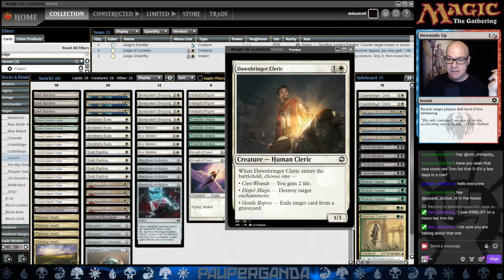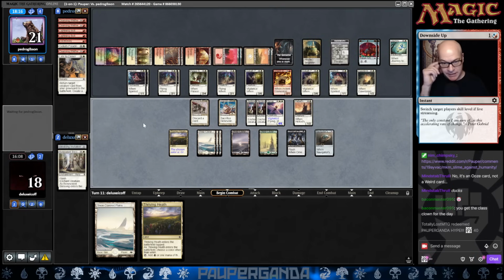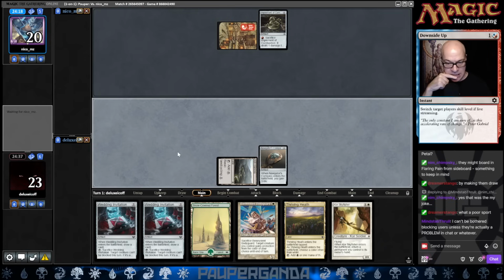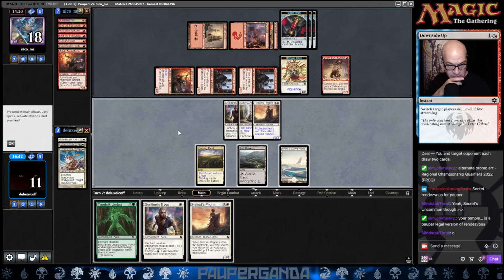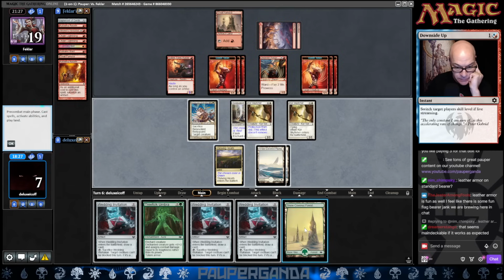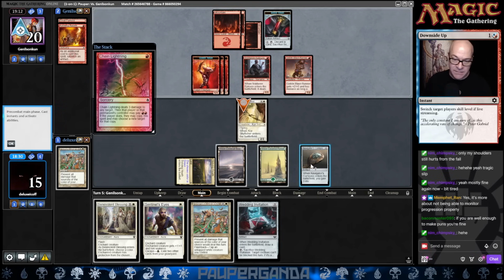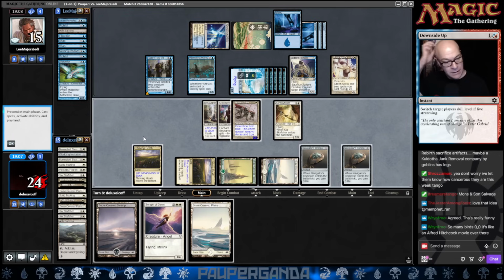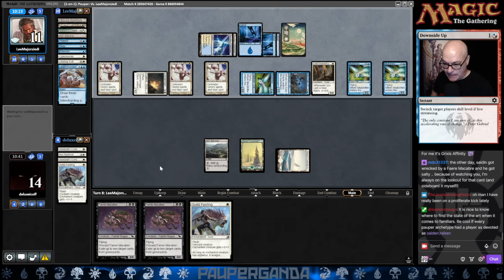SWITCH! - Can the defense become offense?! | MTG PAUPER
Decklist played:  SWITCH!

4 Treefolk Umbra
4 Solid Footing
4 Tireless Tribe
4 Kor Skyfisher
3 Benevolent Bodyguard
4 Navigator's Compass
4 Wedding Invitation
9 Snow-Covered Plains
1 Omen of the Dead
4 Thriving Heath
1 Snow-Covered Swamp
4 Sentinel's Eyes
2 Snow-Covered Forest
4 Benevolent Blessing
2 Seraph of Dawn
3 Heliod's Pilgrim
3 Ash Barrens

3 Masked Vandal
2 Dawnbringer Cleric
4 Prismatic Strands
4 Faerie Macabre
2 Selesnya Evangel